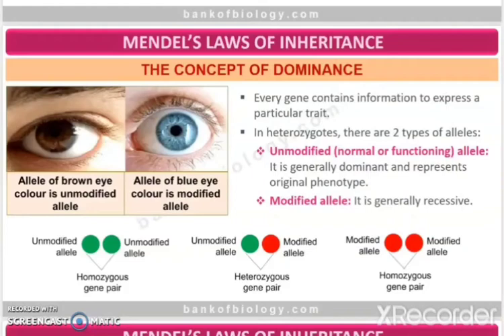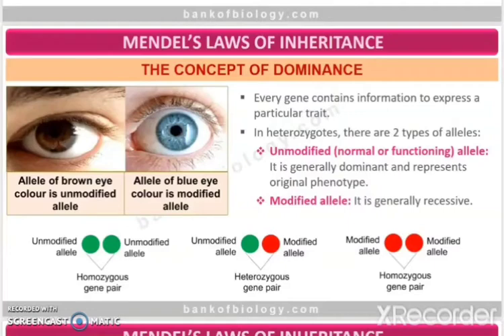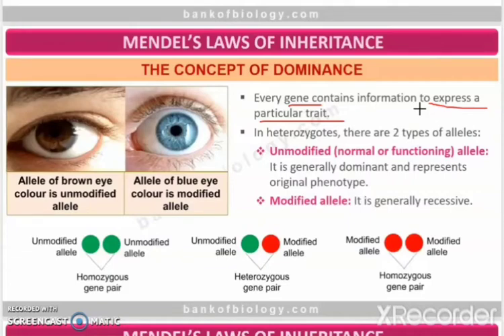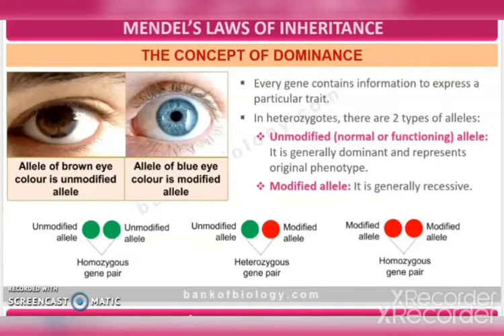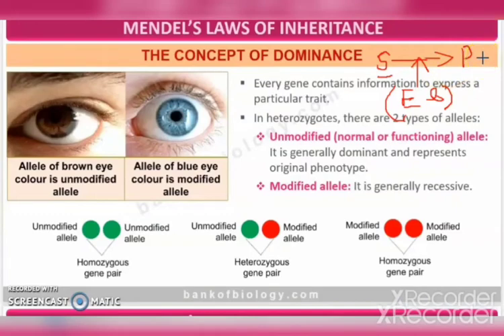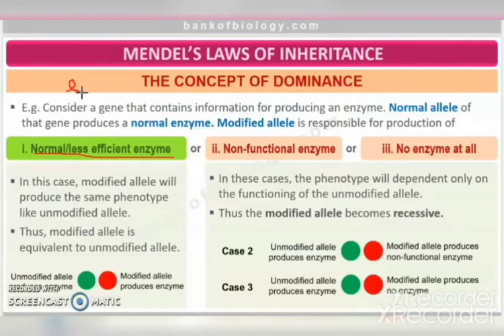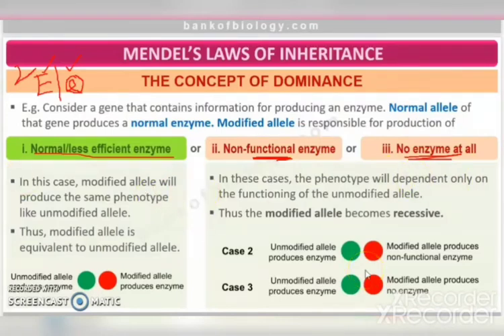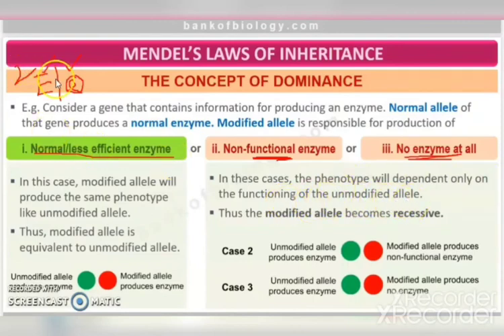10th July 12th 1